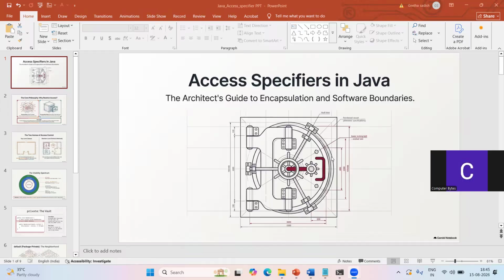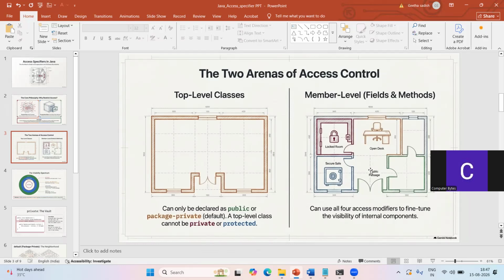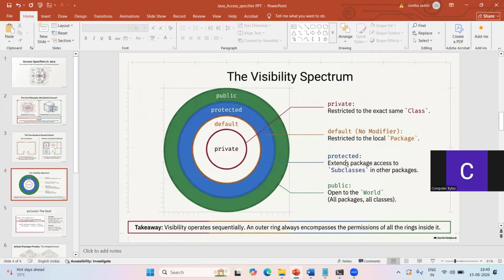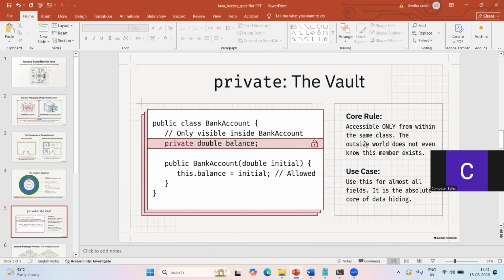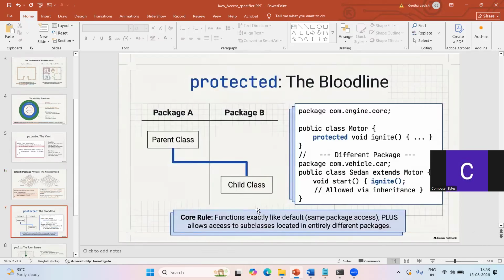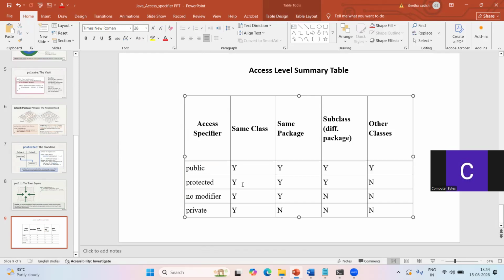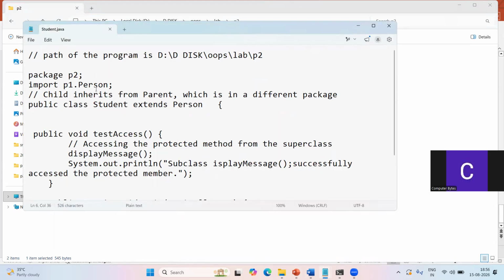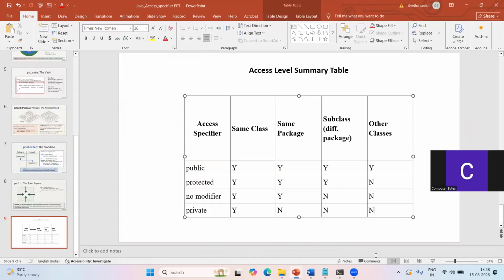Access specifiers in Java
In this video, we explore **Access Specifiers in Java** and understand how they control the visibility and accessibility of classes, variables, methods, and constructors.

The video explains the four access specifiers in Java:

* public
*private
*protected
* default

As part of the practical demonstration, we focus on the protected access specifier and show how a protected member can be accessed by a subclass located in a different package.

A simple Java program is used to demonstrate the concept step-by-step, making it easier to understand how access control works across packages and how inheritance affects the accessibility of protected members.

🎯 **Topics Covered:**

* public, private, protected, and default
* Scope and accessibility of each access specifier
* Protected members and inheritance
* Accessing protected members from a subclass
* Protected access across different packages
* Java program demonstration

This video is useful for college students, beginners, and anyone learning Java programming and Object-Oriented Programming concepts.